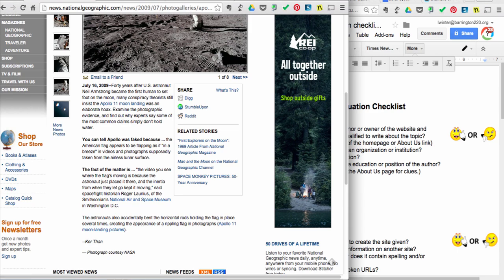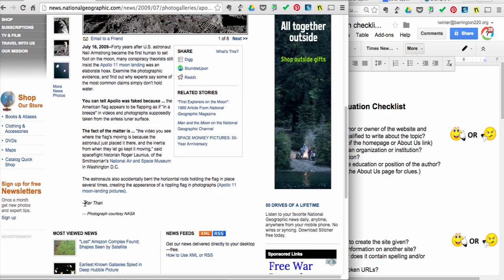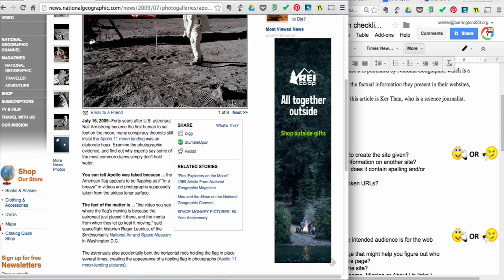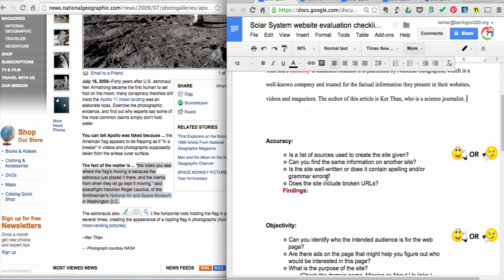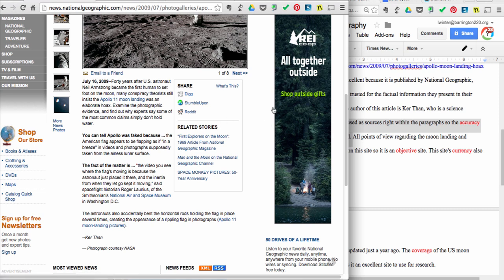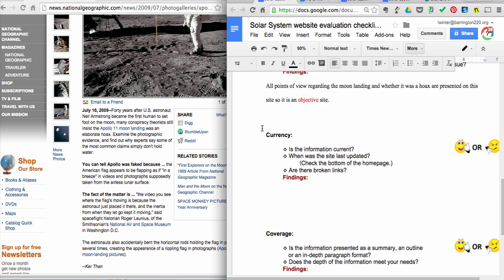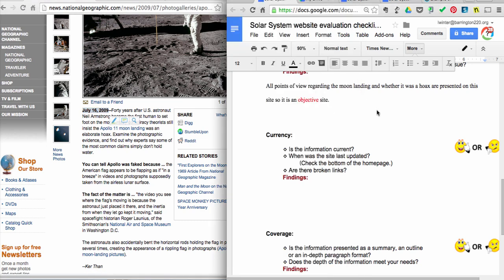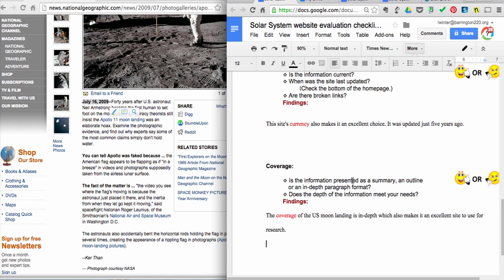Filling in the Website Evaluation Checklist